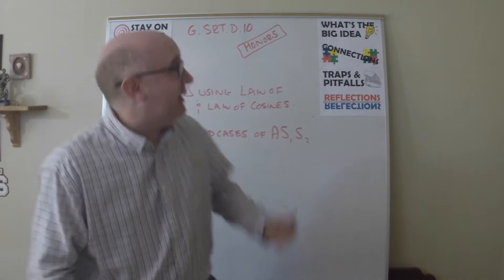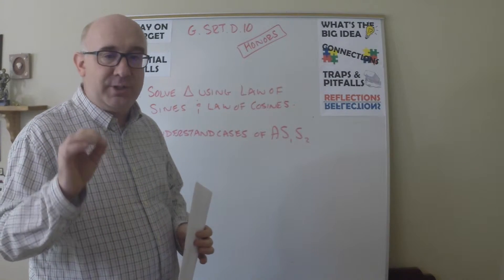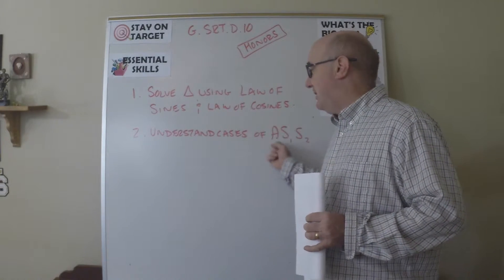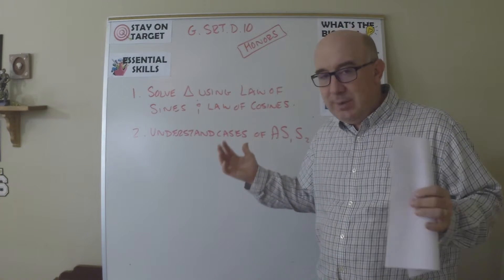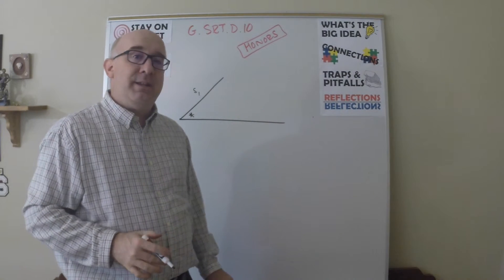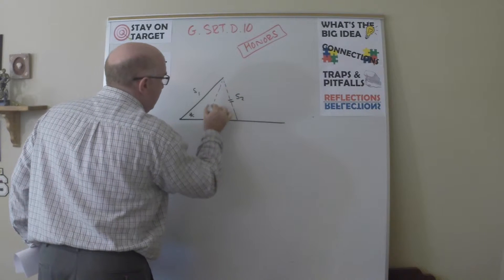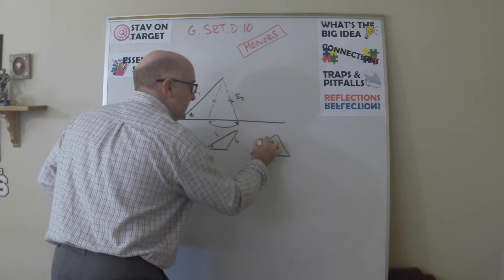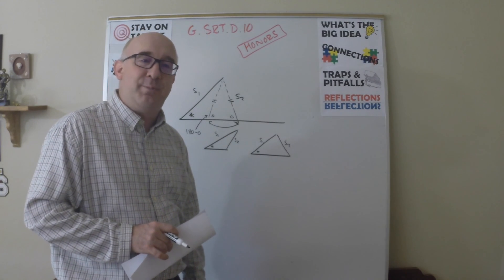Geometry Common Core Objective Overview G-SRT.D.10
Unit #2 Similarity
Overview of G-SRT.D.10
(Law of Sines, Law of Cosines)